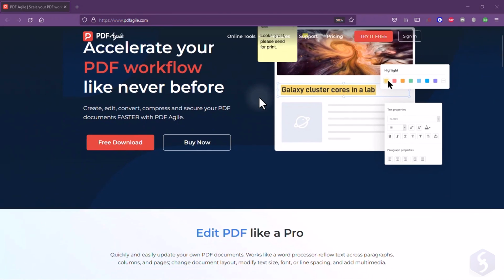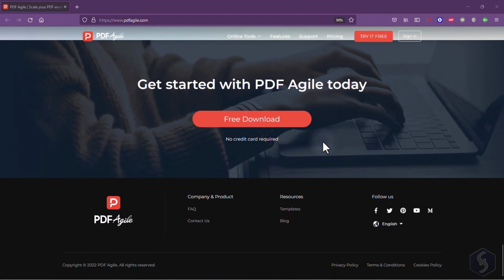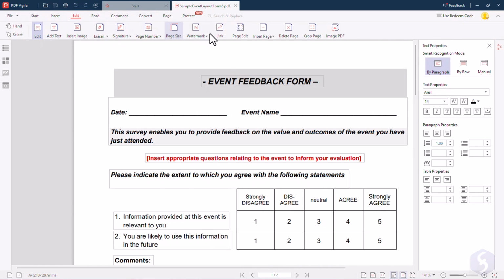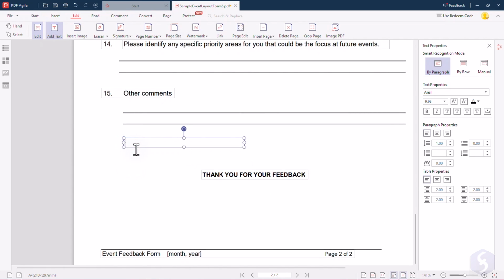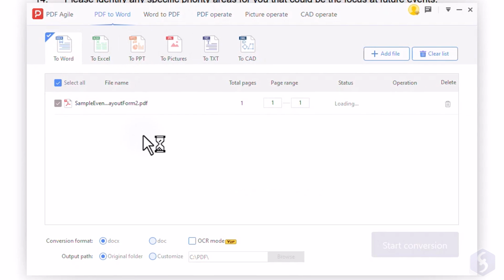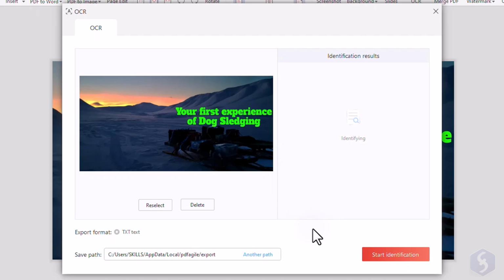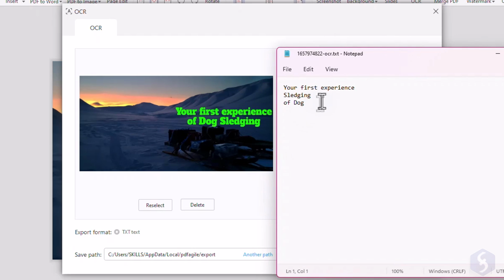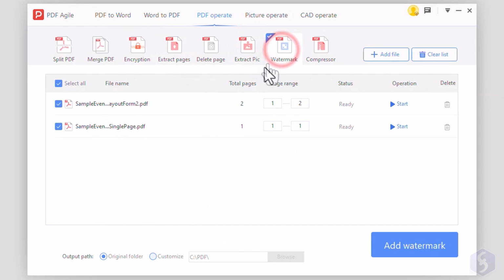PDF Agile Tutorial - How to Convert PDF to Editable Word Without Losing Formatting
[ADVERTORIAL] Read, edit, convert and combine PDF documents with PDF Agile: ✅ (official link)
Convert PDF to Word online for free: ✅ (official link)

Accelerate your PDF workflow like never before. With PDF Agile, you can edit traditional and image PDFs and merge, split, and compress your PDF. Also, convert PDF to Word, Excel, PPT, images, and even turn your PDF into a DWG file. In addition, its powerful OCR feature can recognize 22 languages from images and extract the text from the images to editable Word.